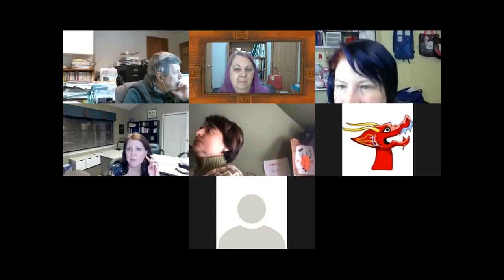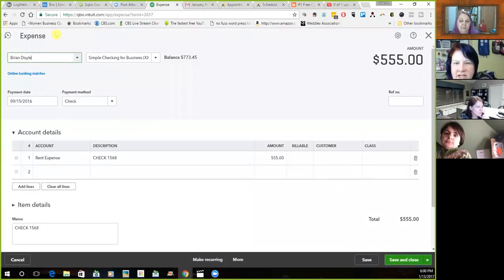01.13.17 SBAA Happy Hour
Small Business Accounting Advisors talking about this week's events